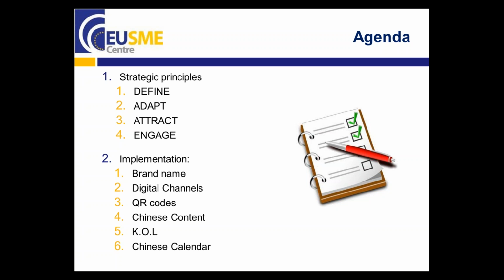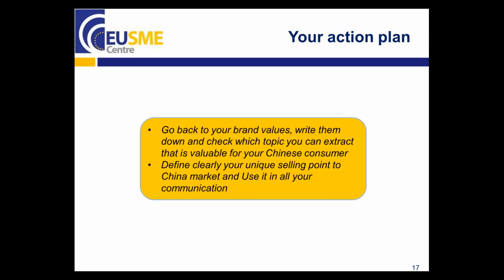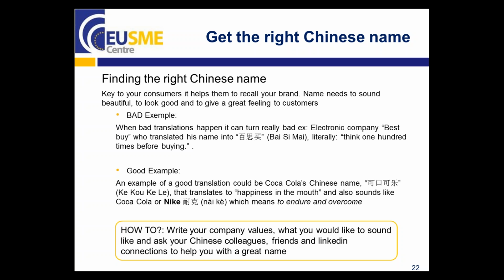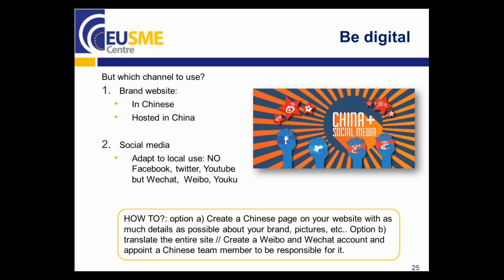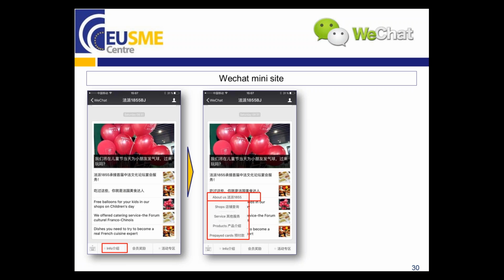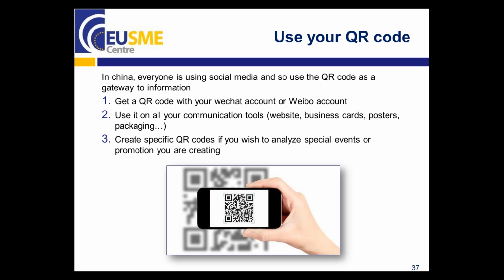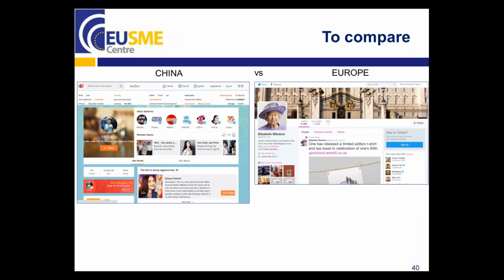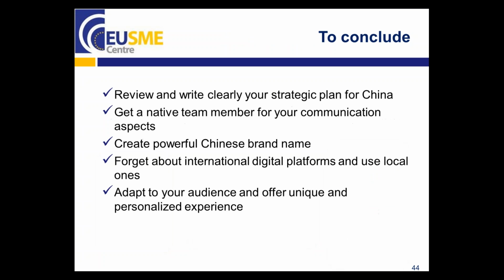How to Market Your Small Business in China on a Shoestring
Marketing and promotion are keys to business success. However, small businesses and organisations often struggle to find time, the right people or money to manage their marketing activities, especially when it comes to entering a new market overseas.

This webinar aims to guide European small businesses with limited resources to develop an effective marketing strategy in the Chinese market. It will explain the main differences in the essential aspects of marketing in China and how to adapt strategies for a successful operation.

After attending the webinar you will:
• Understand the marketing specificities of China;
• Be able to give clear direction to your marketing team;
• Adapt your main marketing messages to China;
• Be able to choose the right communication channels.

Julia Bouron-Devos, CEO, MAPPsolution
Julia Bouron-Devos has 15 years of experience in marketing, communications and branding in Europe and Asia. During that time, she worked for both international groups as well as SMEs and start-ups so she understands the diverse challenges faced by these companies. She has been based in China since 2006 and has developed a strong local knowledge. In 2014 she created “MAPPsolution” which is a web-based marketing solution aiming to help SMEs develop effective marketing strategies and promotion plans to succeed in China.